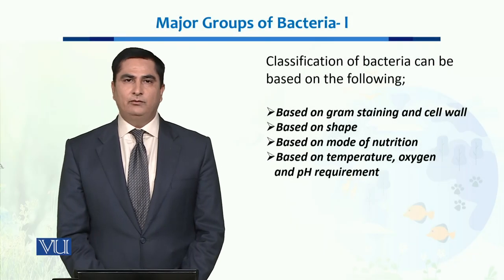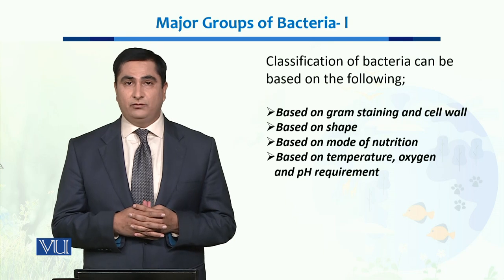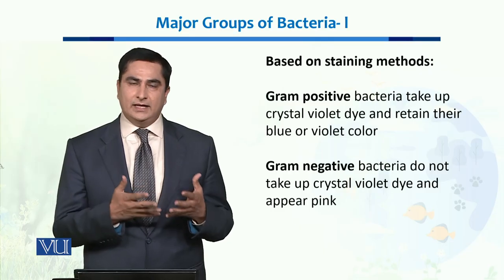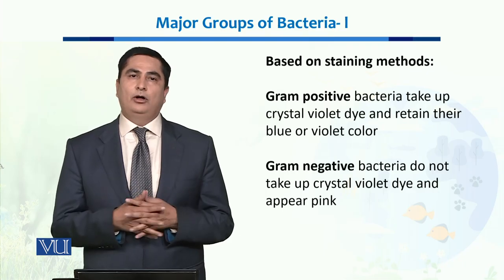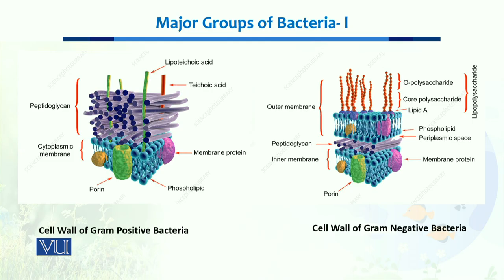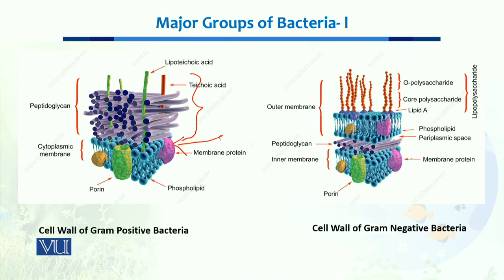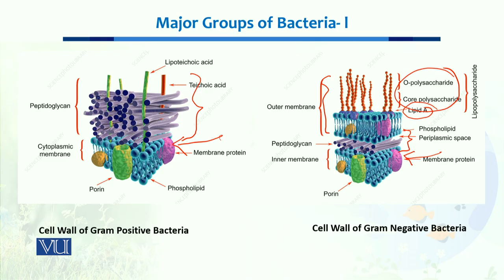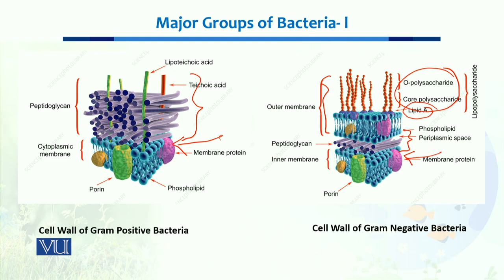Major Groups of Bacteria-I | Ecology, Biodiversity & Evolution-II | BT201_Topic008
Topic008: Major Groups of Bacteria-I
by Dr. Muhammad Arshad Malik